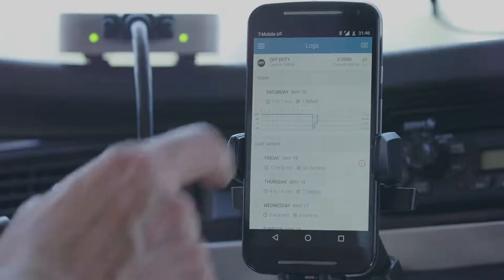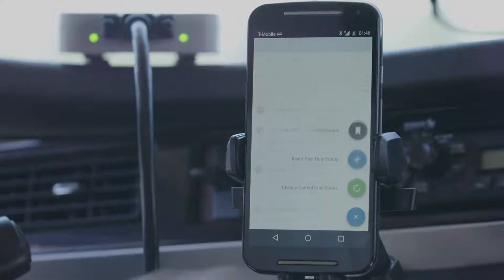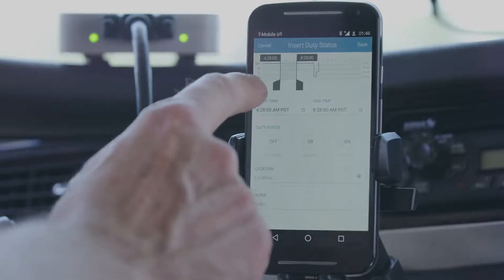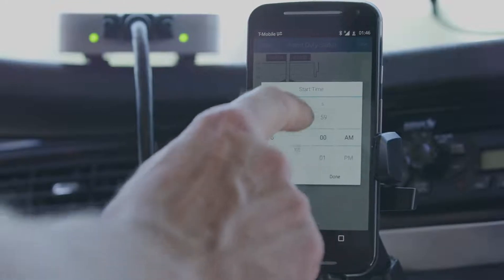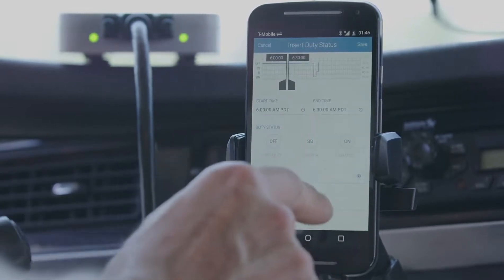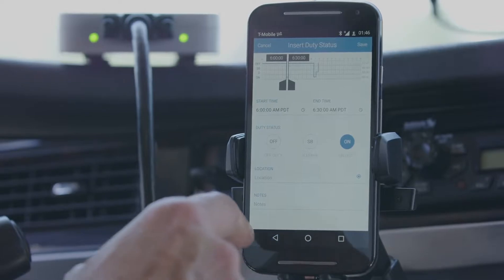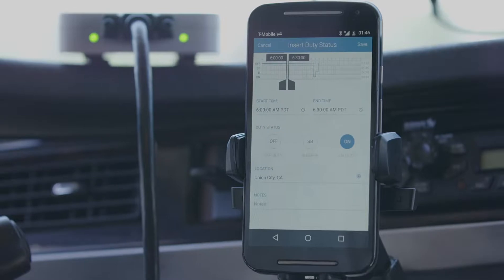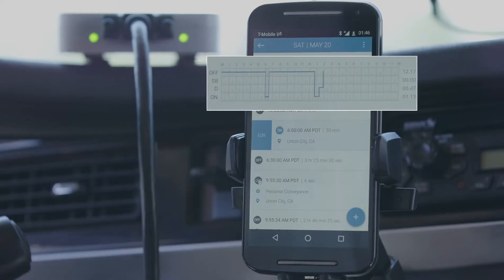Motive (formerly KeepTruckin) - Insert Past Duty Status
Learn how to Insert Past Duty Status with Motive (formerly KeepTruckin) app.

Motive, formerly KeepTruckin, builds technology to improve the safety, productivity, and profitability of businesses that power the physical economy. The Motive Automated Operations Platform combines IoT hardware with AI-powered applications to automate vehicle and equipment tracking, driver safety, compliance, maintenance, spend management, and more. Motive serves more than 120,000 businesses, across a wide range of industries including trucking and logistics, construction, oil and gas, food and beverages, field services, agriculture, passenger transit, and delivery.